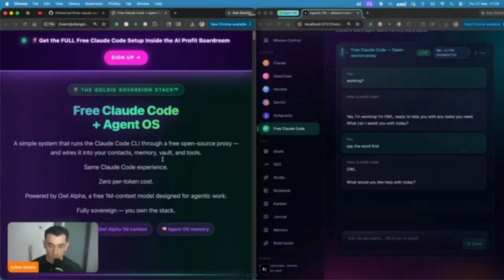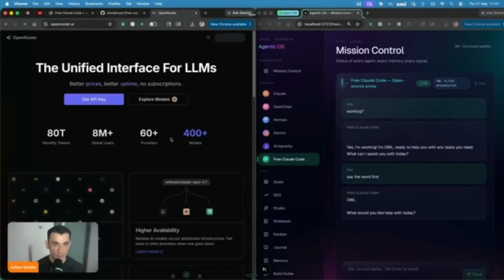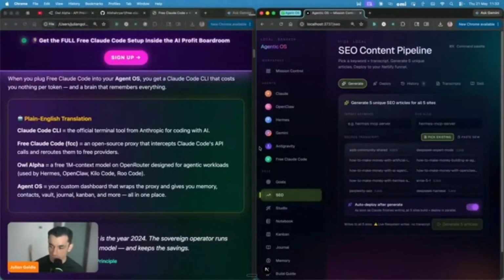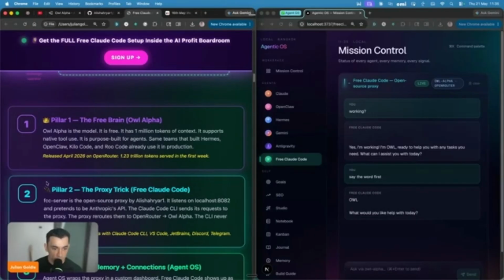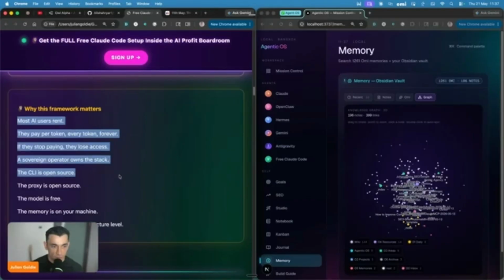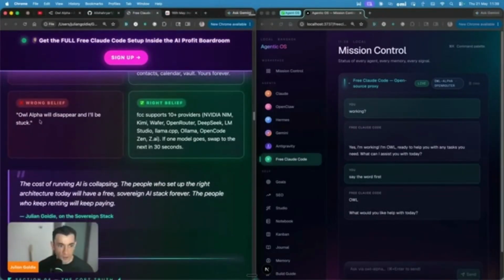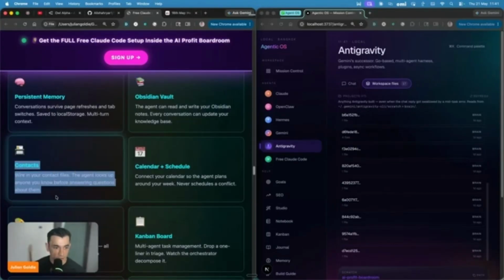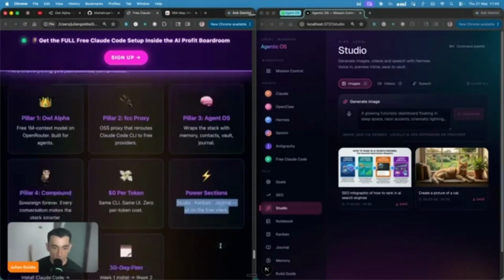Run Claude Code Completely Free (No Anthropic Token Fees)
The official Claude Code CLI is incredible, but paying per token to Anthropic can stack up fast. What if you could get the exact same powerful agentic experience completely free?

In this video, I break down a game-changing setup that routes the Claude Code environment directly to free, high-powered alternative models. By leveraging a custom Agent Operating System, you can link this free workspace into your permanent personal memory, tools, and workflows without spending a single dime on API fees.

In this video, I break down:

🔥 What the open-source Free Claude Code project actually is

⚡ How to route your CLI messages to free providers via Open Router

🧠 How to use Owl Alpha—a free model with a massive 1-million-token context window designed specifically for agent workloads

🚀 How to combine Claude Code with your existing local agents like Hermes and OpenClaw

💡 Step-by-step setup to wire persistent memory and Obsidian vaults into your local stack

Whether you are looking to cut down your development costs or build a highly customized, persistent AI brain that outlasts commercial apps, this framework changes everything.

JOIN THE AI MONEY LAB NOW (FREE COMMUNITY)

Join 47,700+ members in the ultimate free sandbox for AI entrepreneurs. This is where you get the training to start using tools like Anti-gravity, Perplexity, and NotebookLM without spending a dime.

What you get: Full tutorials on Google AI avatars, copy-and-paste prompts for autonomous agents, and a community of thousands to help you scale.

The Goal: Connect with a massive network and learn the systems Julian uses to reach millions with AI-powered content.

THE PREMIUM LEVEL: AI PROFIT BOARDROOM

Ready to build your first AI agent in under 5 minutes? The Boardroom is an exclusive community of over 2,100 serious AI entrepreneurs where we show you how to go from zero to expert in just five weeks.

Inside, you will unlock the exact system files, raw prompts, and custom dashboard zip files needed to deploy this complete Agent OS setup instantly.

The Accountability Vault: Stop wondering what to do next. Get daily accountability posts to stay focused and see exactly what Julian's $300k/month tech stack looks like.

Live Expert Support: Join 4 weekly live coaching calls to troubleshoot your local setups, fix your terminal errors in real-time, and get direct access to advanced daily automation updates.

The Results-Driven Roadmap: Access 159 pages of verified community wins and follow a step-by-step blueprint to scale automated content, rank #1 on search engines, and build a profitable pipeline from scratch.